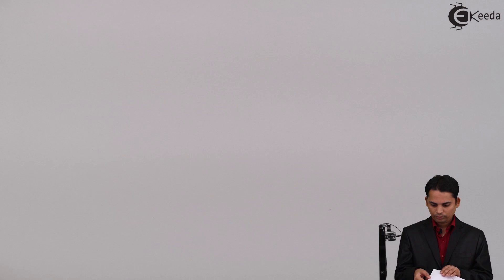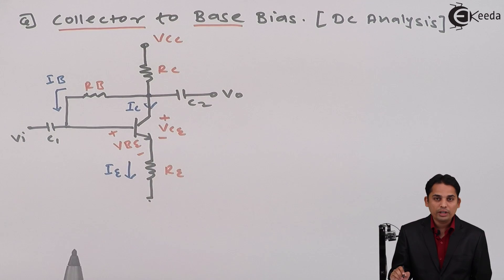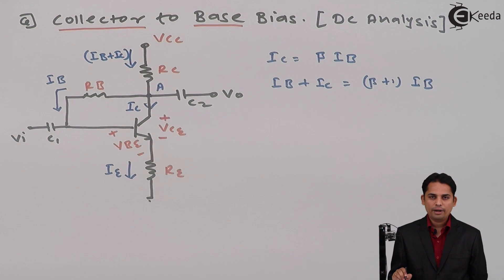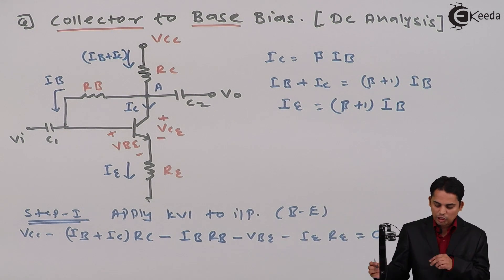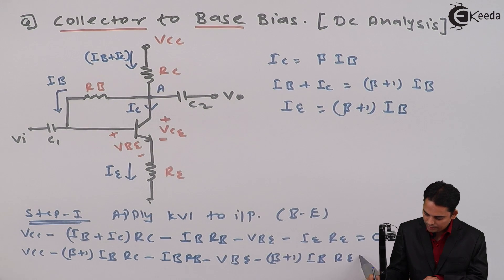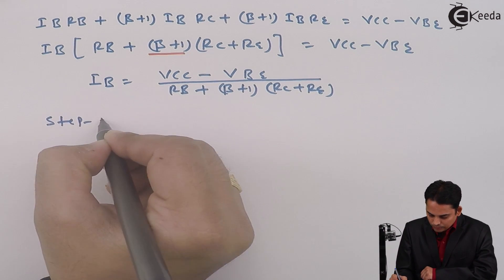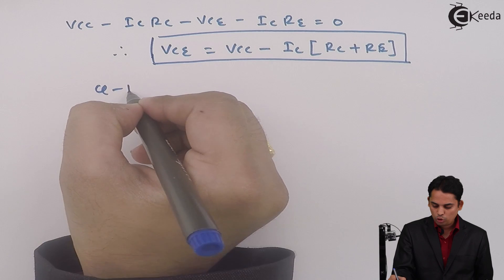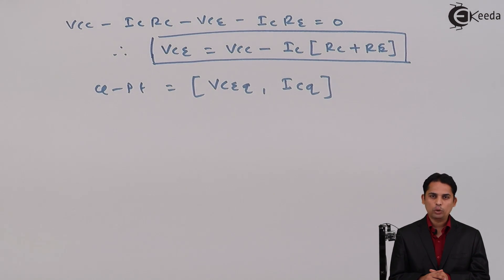Collector to Base Bias Circuit in DC Analysis - Bipolar Junction Transistor - Analog Electronics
Video Name - Collector to Base Bias Circuit in DC Analysis

Happy Learning!